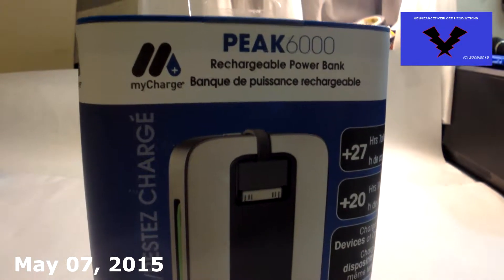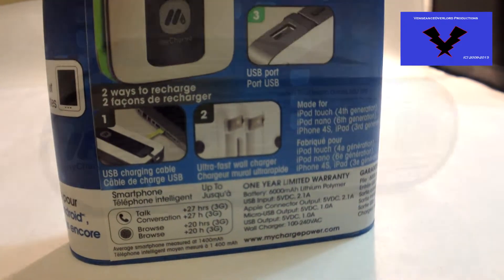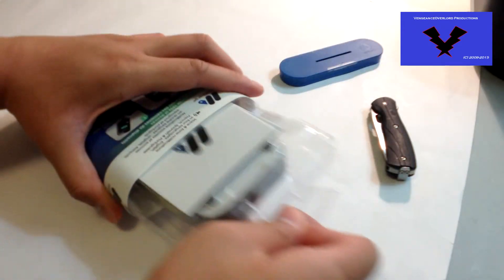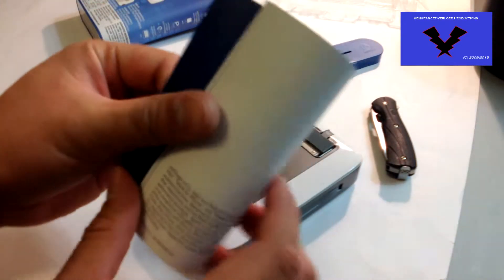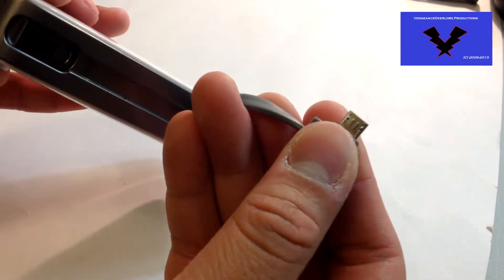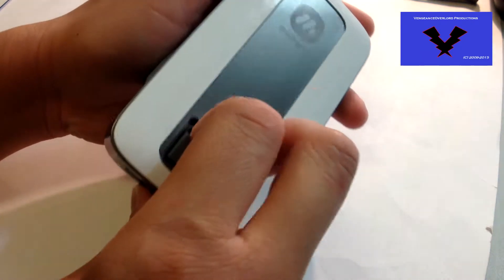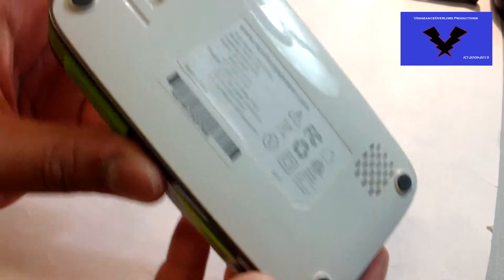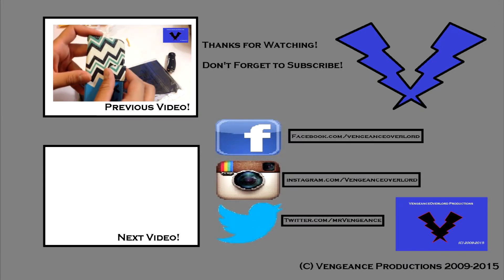myCharge Peak 6000 Portable Battery Bank - Unboxing - #184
One of my most Useful Portable Battery Banks that i've ever purchased.
Captured with: iPhone 4s 16 GB
Edited with: Sony Vegas Pro 12.0
Narration with: Samson C01U Microphone Condenser
Check out my Facebook, Instagram, Twitter to get the latest news for new products and reviews.